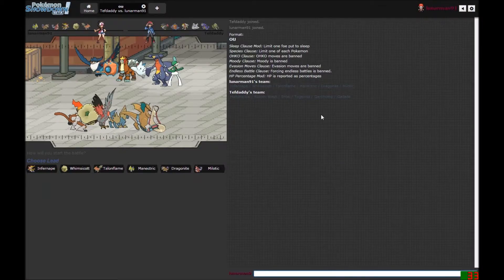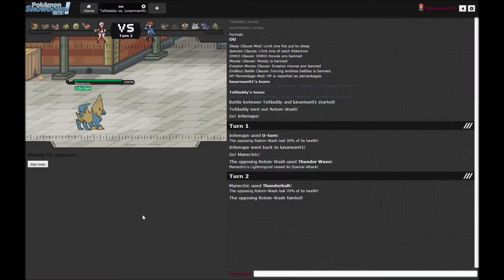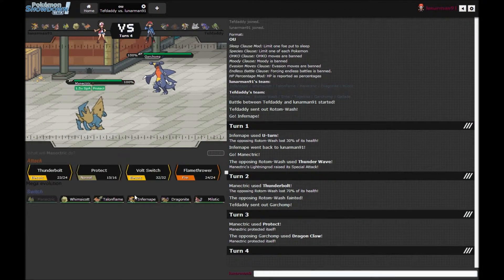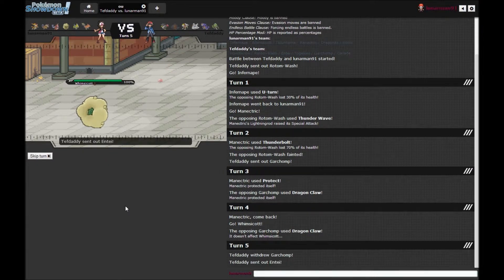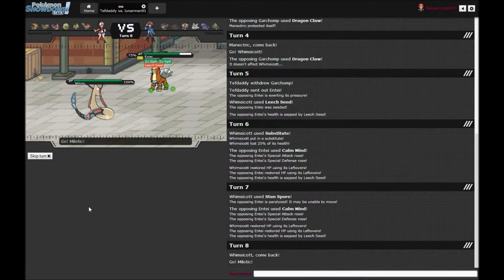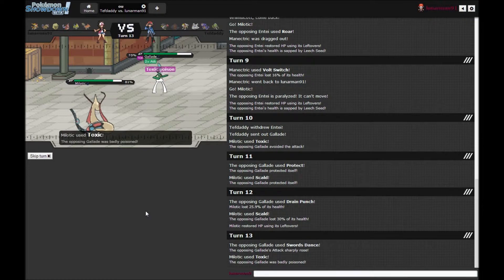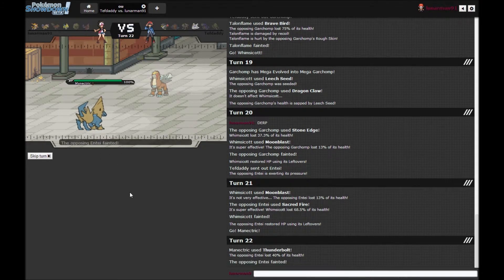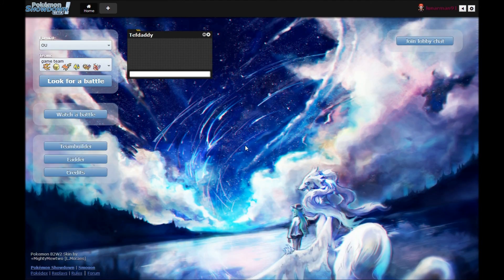Lunarman VS. Tefdaddy | Pokemon Showdown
My first Pokemon Showdown game.  Let me know what you guys think!